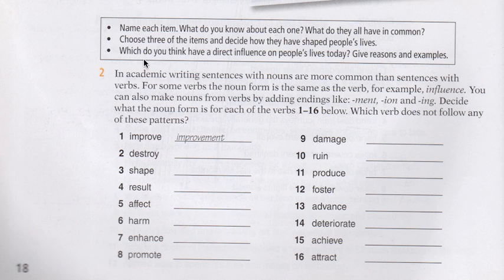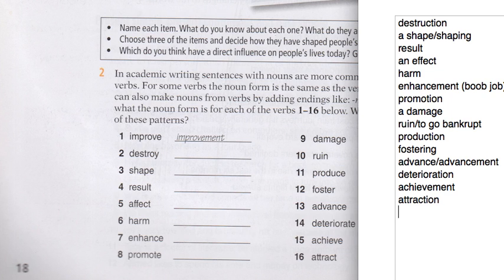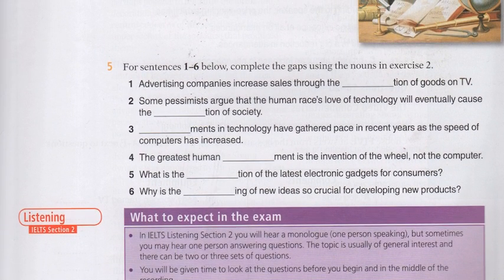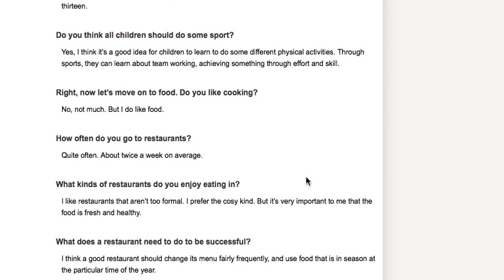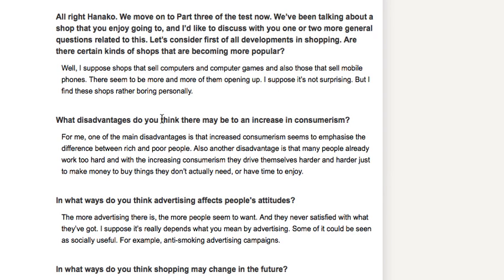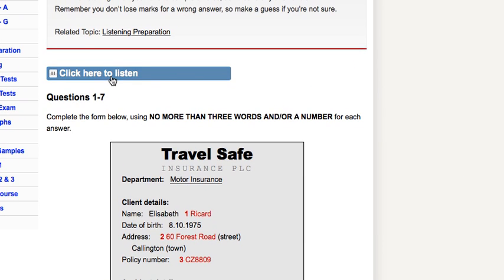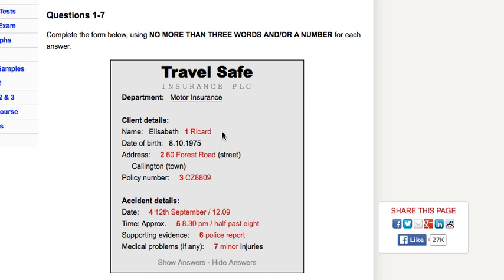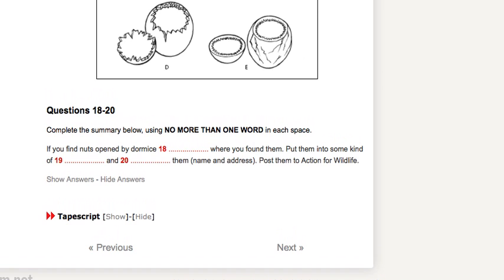Raquel - Dec. 30th